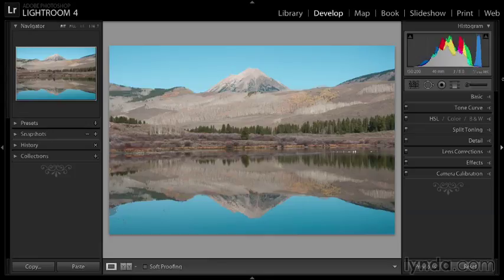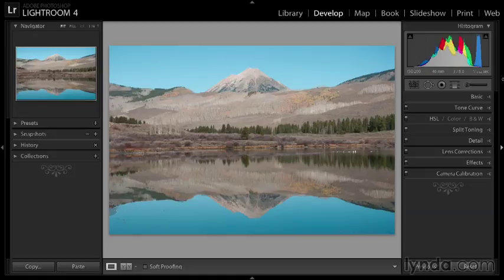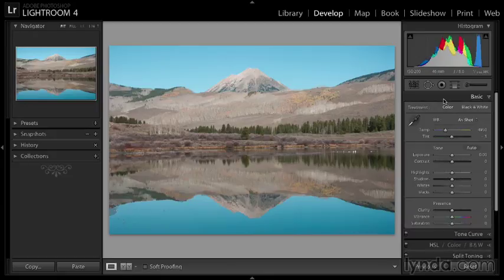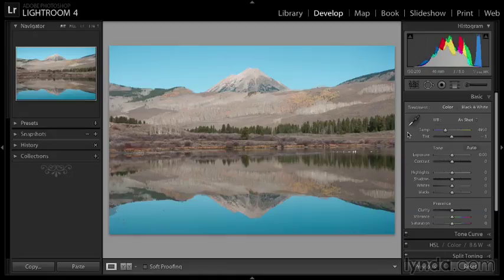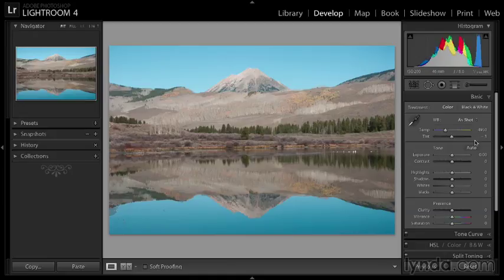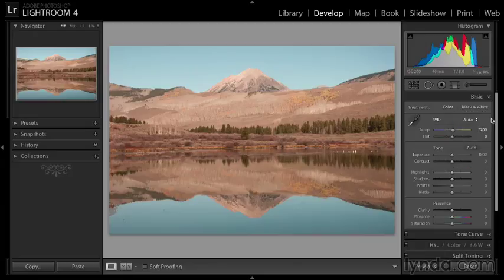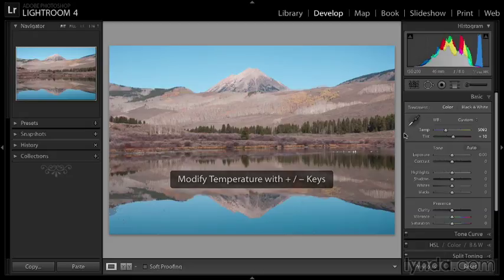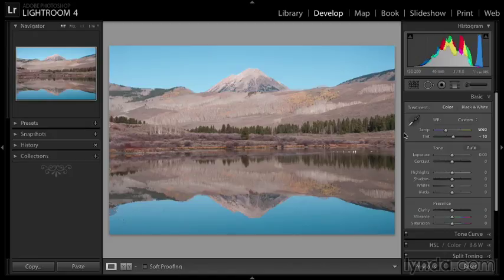Lynda- Starting with Global Adjustments- 2 Creating a mood with White Balance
Lynda- Starting with Global Adjustments- 2